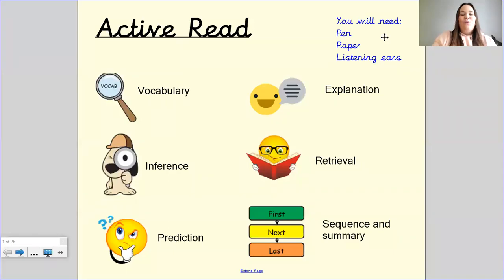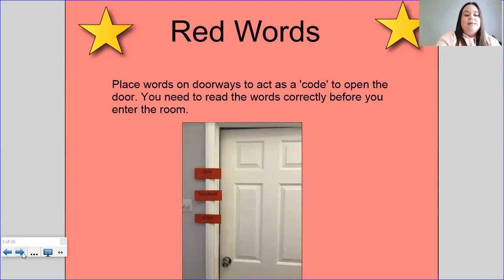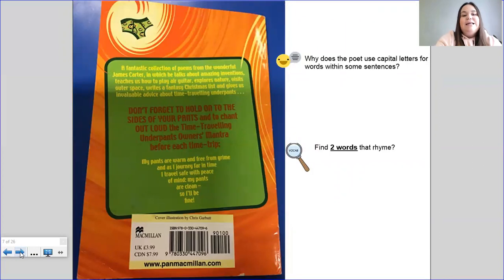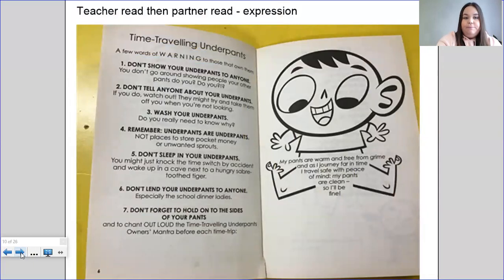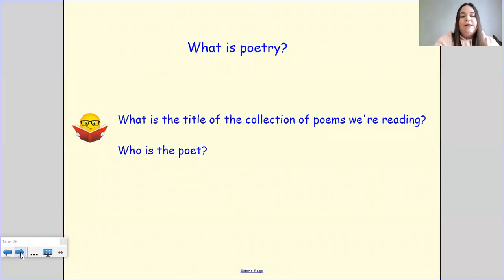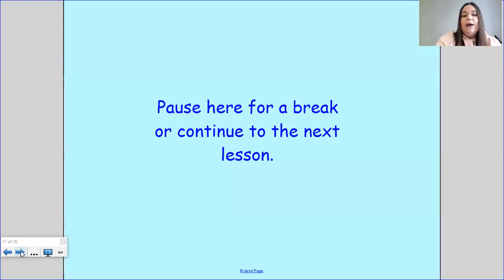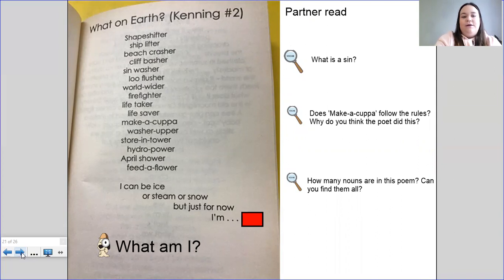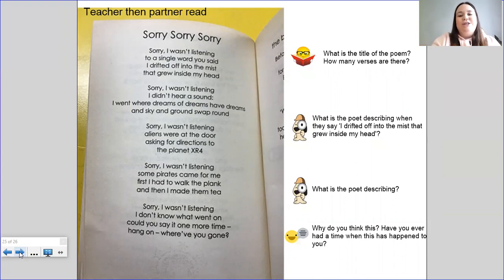Y2 Active Read Poetry Time Travelling Underpants